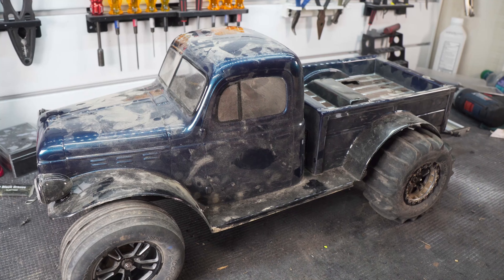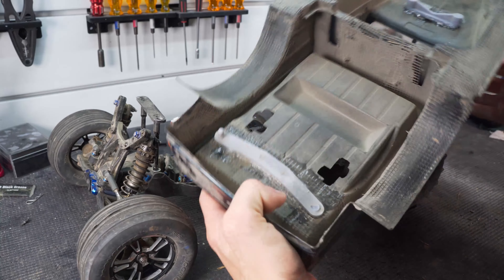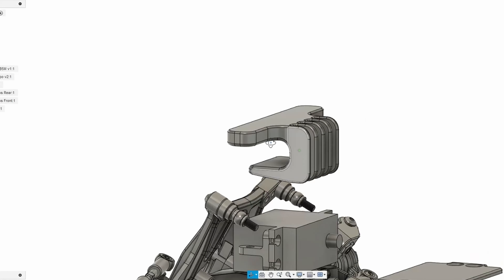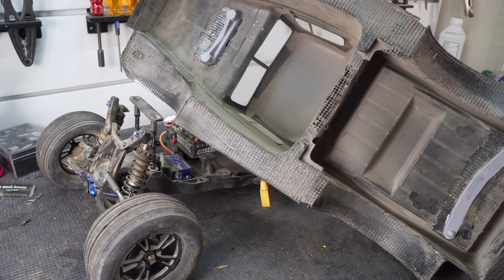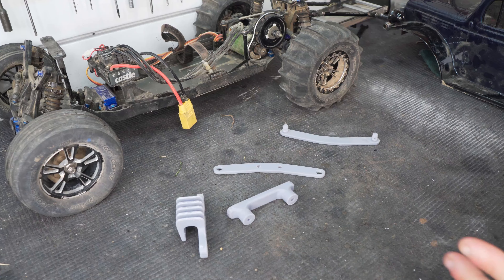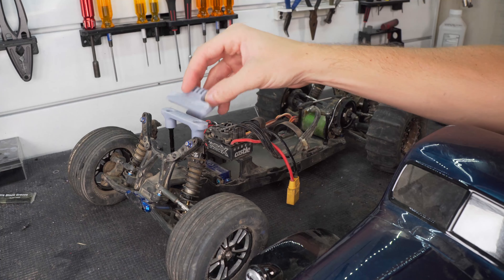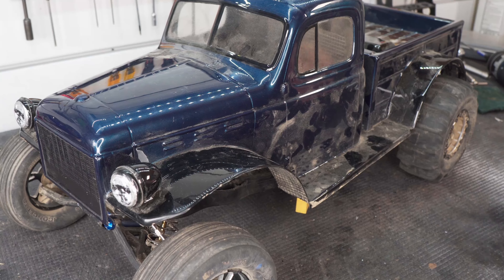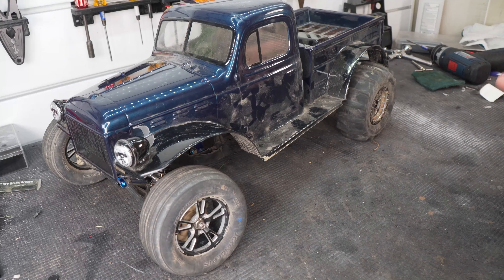Designing NEW "No Show" Body Mounts for My RC Off Road Drag Truck!!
When I first painted the Proline Power Wagon Body for my Off road drag build I knew I didn't want to see and body clips sticking up through the body. After trying a few different designs and all of them failing on me, it's time to try to figure something else out.
The weather has been perfect to run this truck, although hot, but I can't run it until the body can be put on. So to try something a little different we're beefing things up a bit, and also making the body easier to secure using less clips!! I think the design is pretty nice, but will it work?
Do you think these new hidden body mounts will stand up to the abuse?